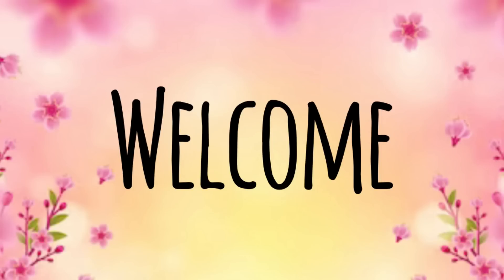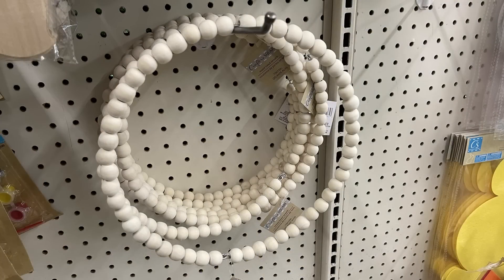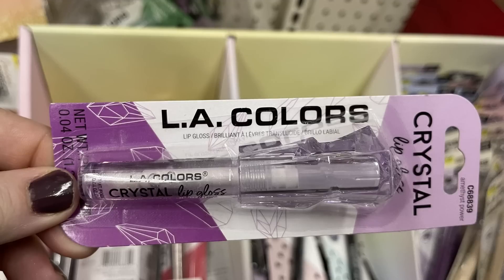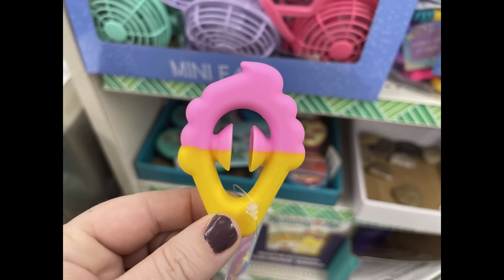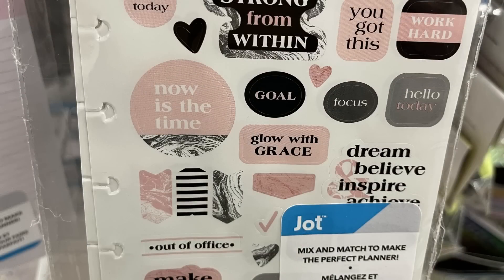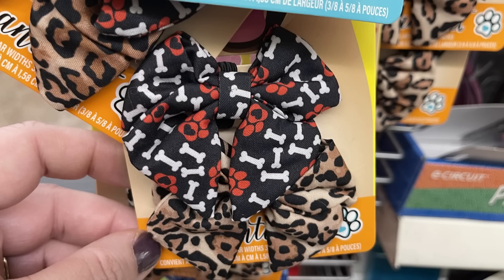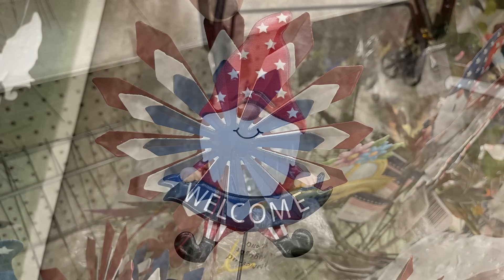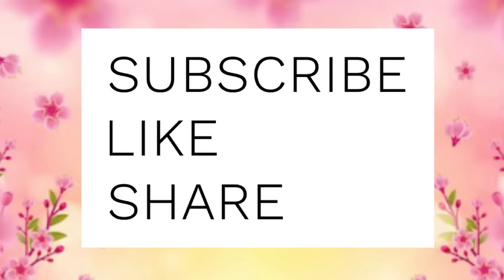Dollar Tree New arrivals Friday 3-3-23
951 W. Main Street Lewisville 75067